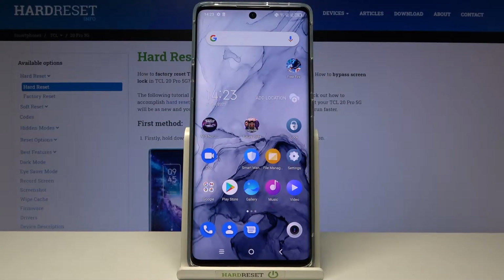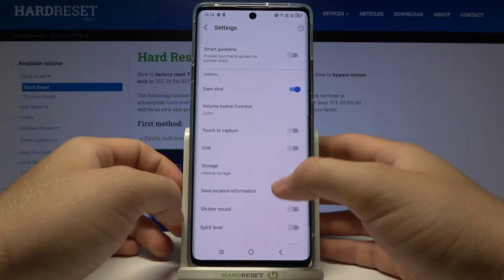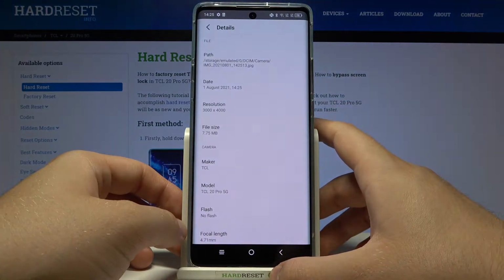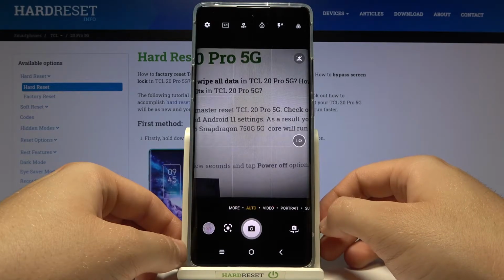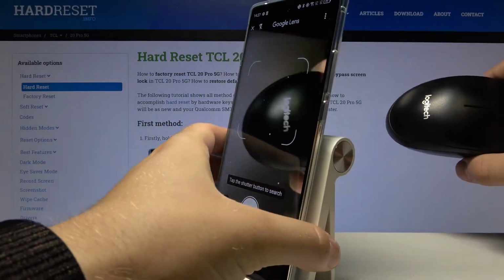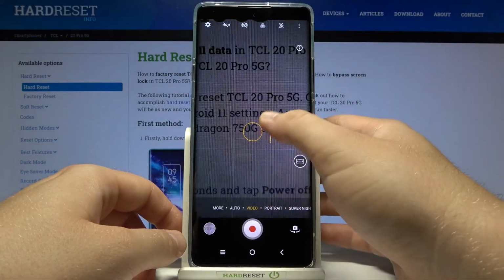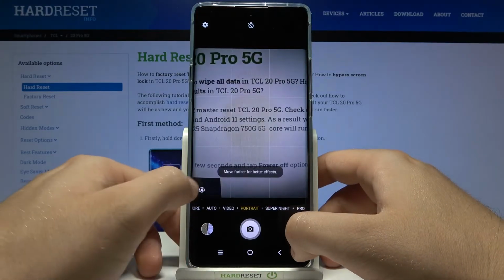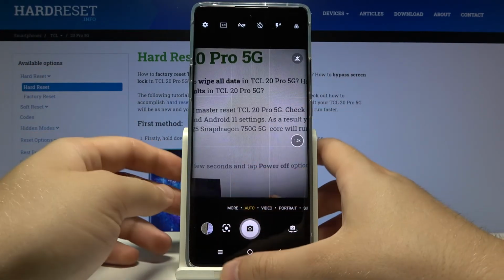TCL 20 Pro 5G Camera Top Tricks - Best Camera Options & Features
In this video we will show you useful camera functions in TCL 20 Pro 5G. Cameras in current smartphones can do more and more from year to year, we are talking here about technology and the physical sizes of matrices that are in the phones. The same is the case with the camera app on the phone, you can find more and more interesting functions and great algorithms that do amazing things with our photos and videos. In this video, we will show you the most interesting and useful functions that you can find in this phone.

What functions does the camera have in the TCL 20 Pro 5G? What are the best camera features in the TCL 20 Pro 5G? How to Take Better Photos with TCL 20 Pro 5G Camera?